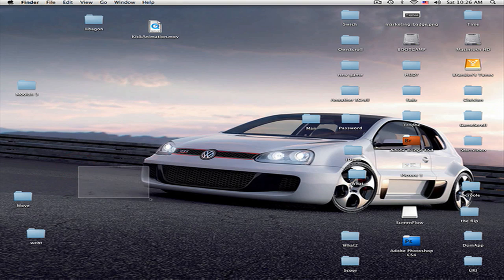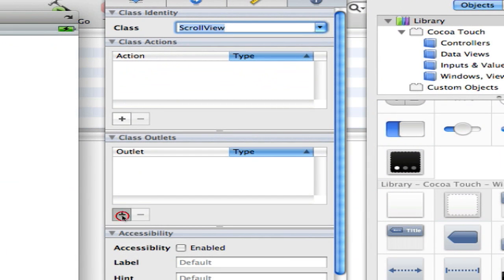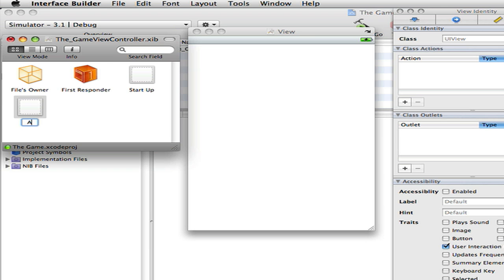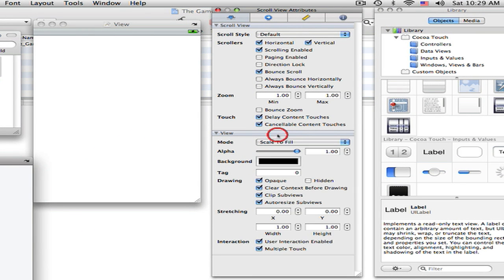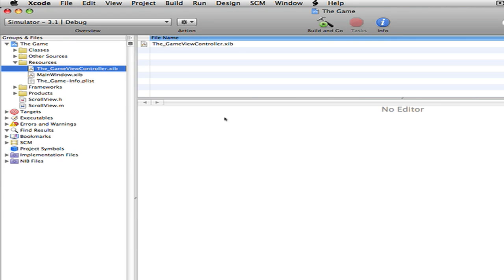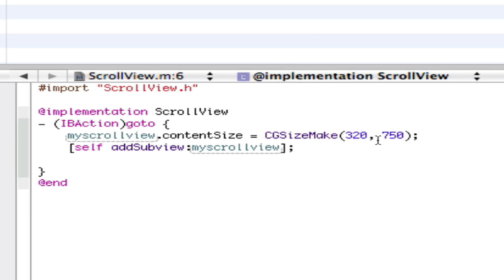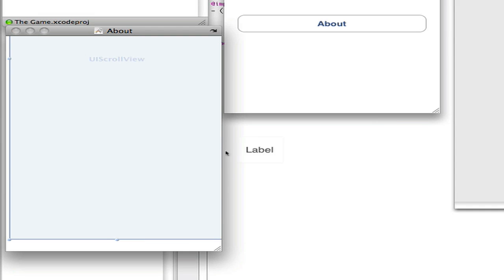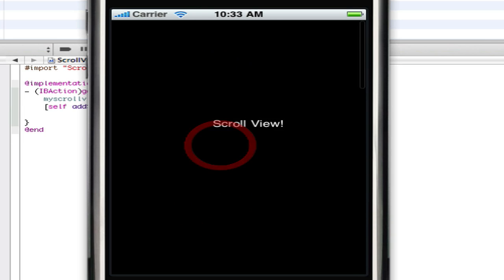iPhone SDK How to put in a Scroll View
This video is about how to make a scroll view!